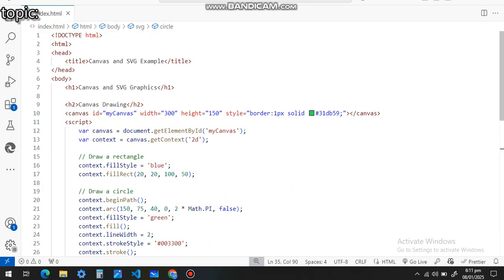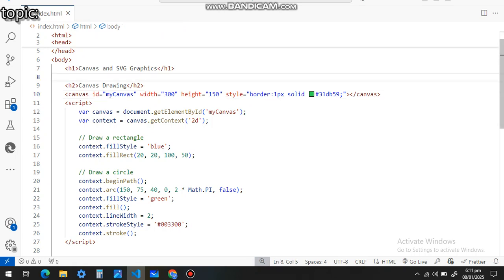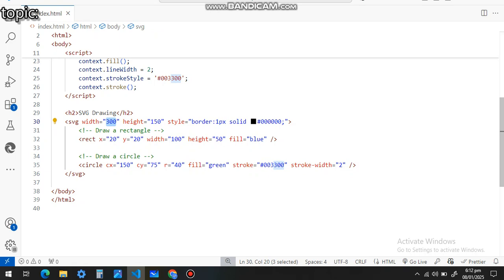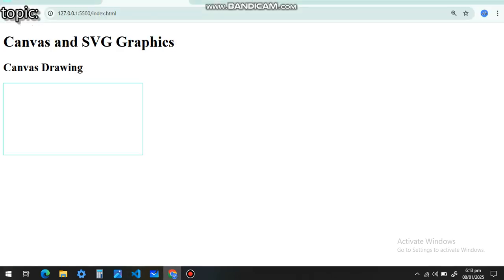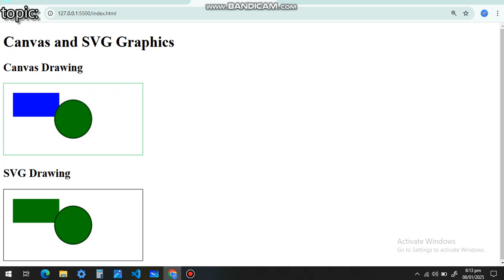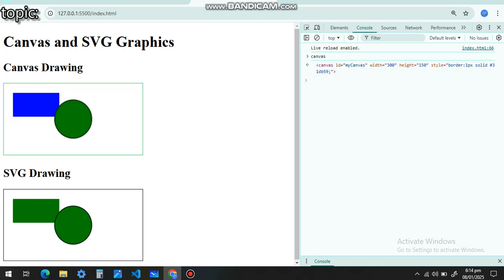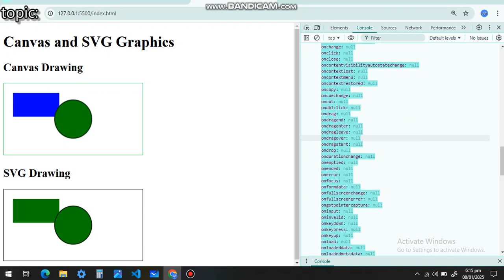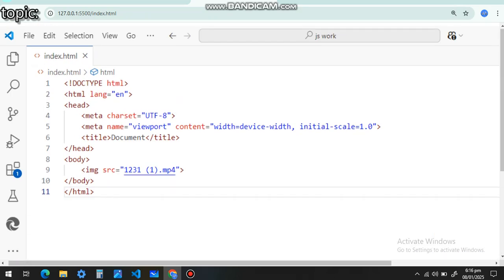html crash course (part 12)